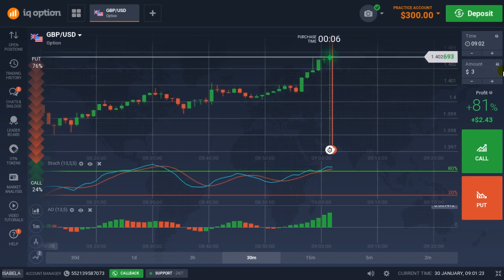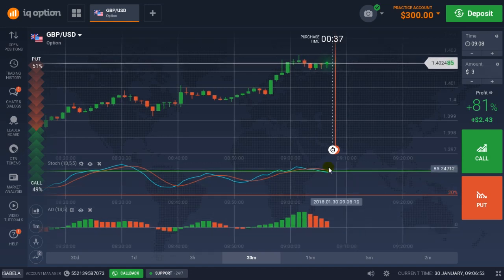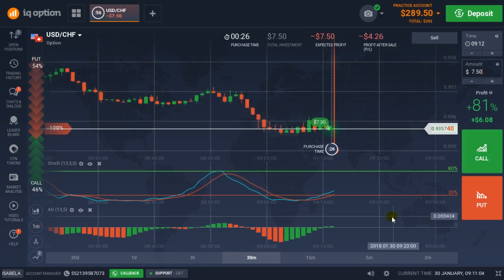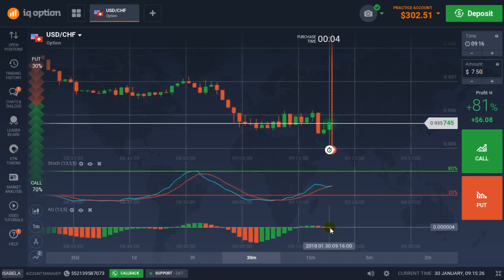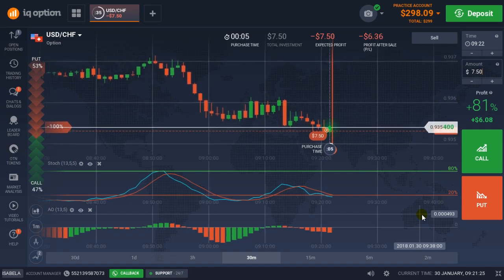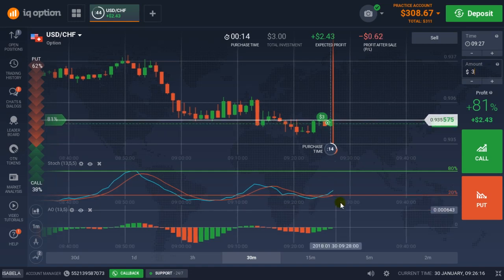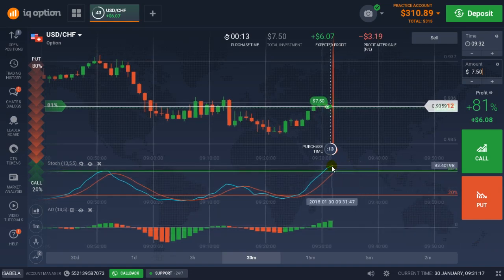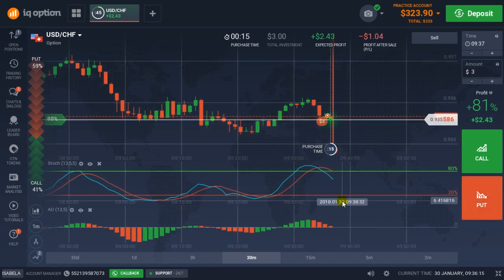IQ Option Strategy - Trading (Video 4)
IQ Option Winning Strategy: Video 4 of 5

In this 4th video I do some live trading examples using this IQ Option strategy so you can see how it works, what to expect and see how the rules protect you from losing your money. But be warned... to make a profit in trading means that it should be boring! So if you're looking for excitment and a "Get Rich Quick" type of hype... then trading binary options is not for you :)

Don't forget to request your copy of the free 17 page step-by-step tutorial through the email below.

Are you searching for an IQ Option strategy that really works and isn't a scam like 99% of the videos that are out there?
In this series of 5 videos, I'll be showing you that it is possible to make money with IQ Option, but not the way that the majority of the so-called "experts" and "gurus" tell you. This IQ Option strategy is 100% scam free and will NOT make you 1000's of dollars per minute and it will NOT make you filthy rich in a month... but it will make you money.
Forget all the Get Rich Quick videos you've seen until now, because they're 100% fake and nearly all of them don't even know what they're talking about.
Binary options trading is not about excitement, but about following rules that lead to boring, emotionless trades. So if you are serious about wanting to learn how to trade options and how you can make money with this IQ Option strategy, then start by viewing the complete 5 video series and then request the 100% FREE step-by-step PDF tutorial through the email below.

Good Luck & Enjoy!